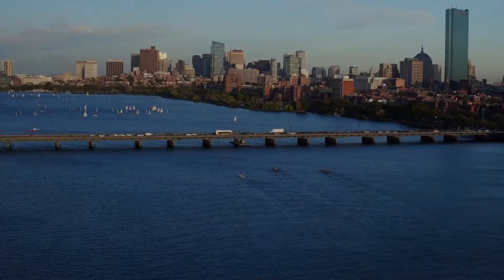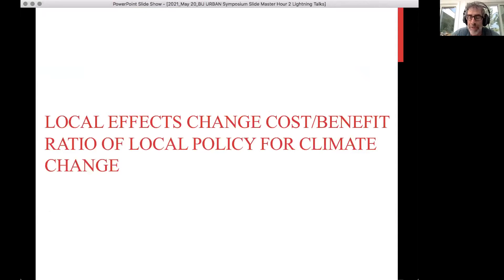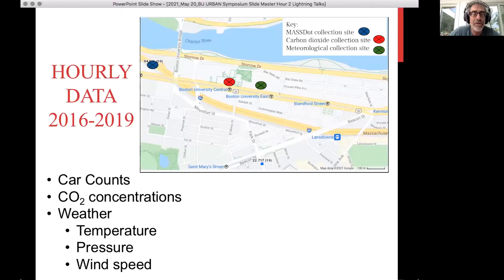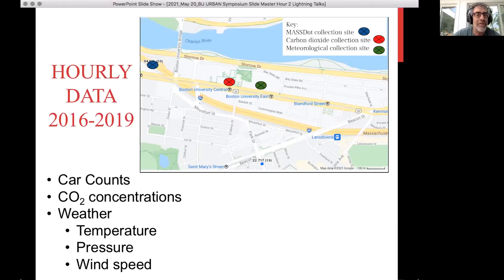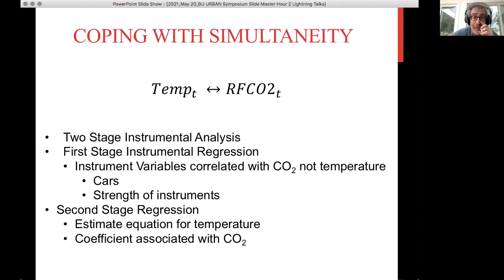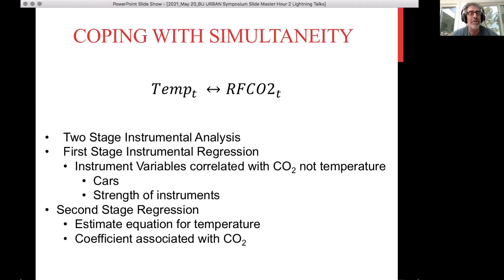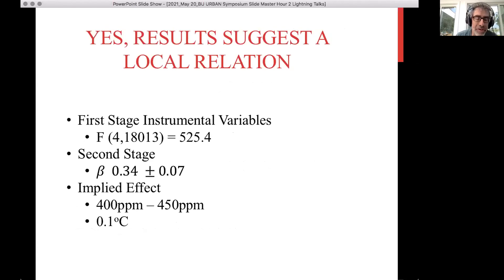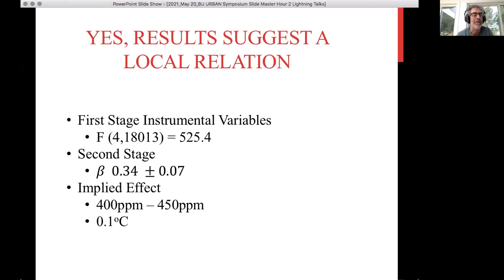Robert K Kaufmann | BU URBAN Lightning Talks Series